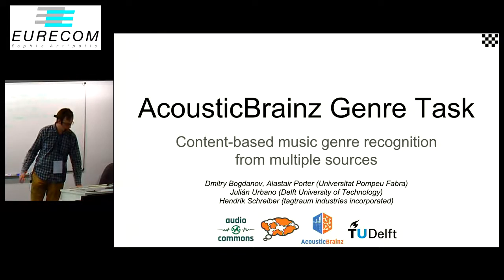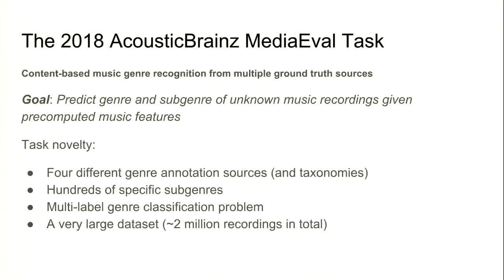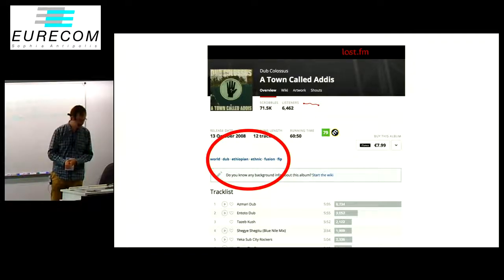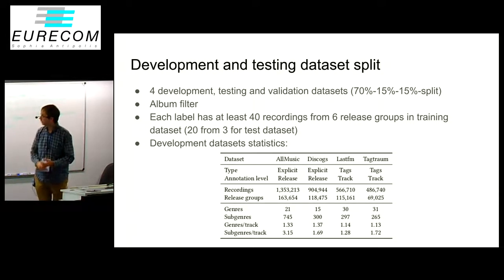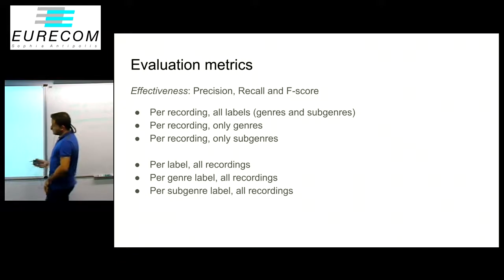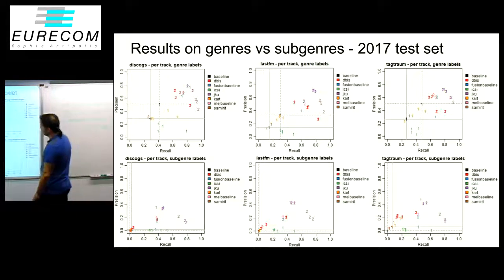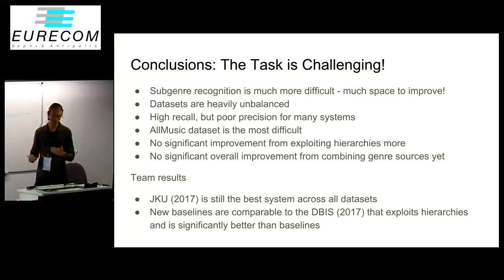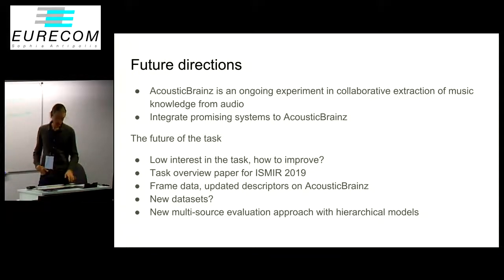MediaEval2018 AcousticBrainz Genre Task: Content-based Music Genre Recognition from Multiple Sources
Dmitry Bogdanov, Alastair Porter, Julián Urbano, Hendrik Schreiber, The MediaEval 2018 AcousticBrainz Genre Task: Content-based Music Genre Recognition from Multiple Sources. Proc. of MediaEval 2018, 29-31 October 2018, Sophia Antipolis, France.

Abstract: This paper provides an overview of the AcousticBrainz Genre Task organized as part of the MediaEval 2018 Benchmarking Initiative for Multimedia Evaluation. The task is focused on content-based music genre recognition using genre annotations from multiple sources and large-scale music features data available in the AcousticBrainz database. The goal of our task is to explore how the same music pieces can be annotated differently by different communities following different genre taxonomies, and how this should be addressed by content-based genre recognition systems. We present the task challenges, the employed ground-truth information and datasets, and the evaluation methodology.

Presented by Alastair Porter